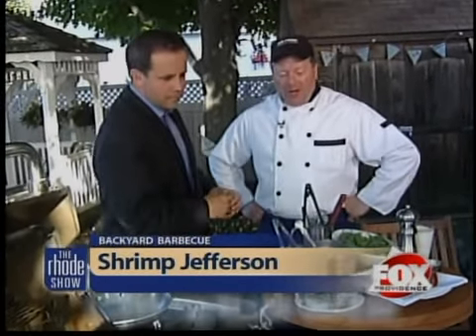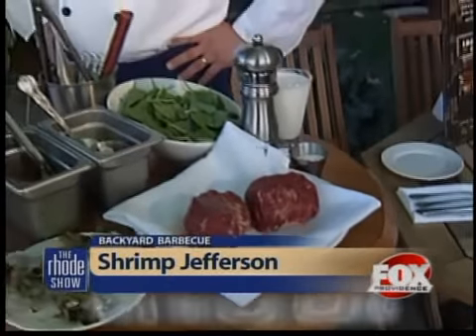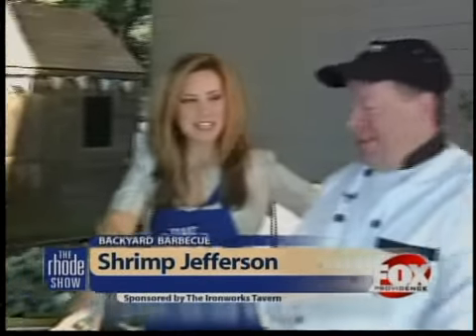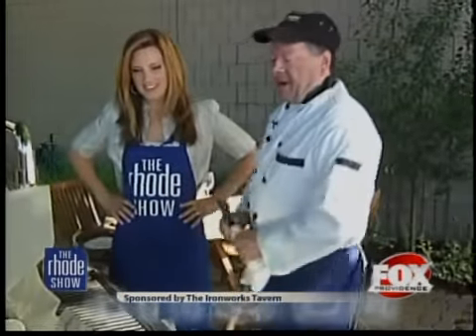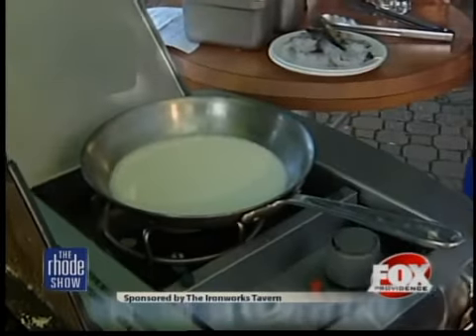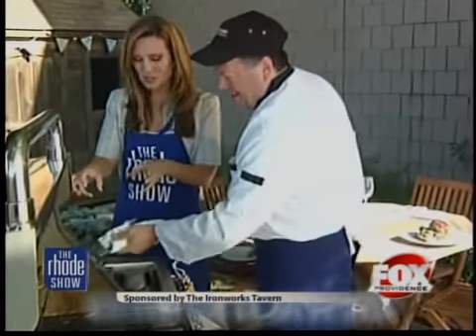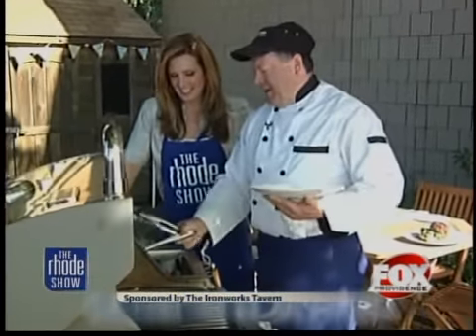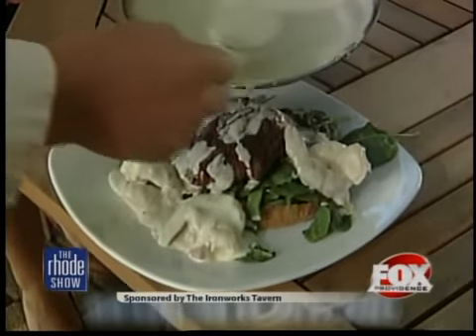Shrimp Jefferson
We're cooking Shrimp Jefferson in the kitchen with Chef Jim Mitchell from The Iron Works Tavern.